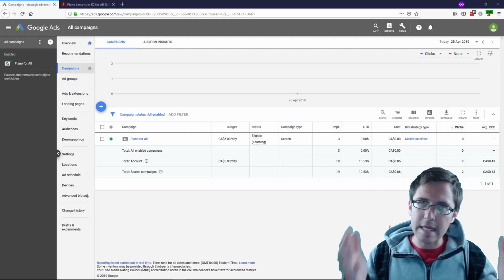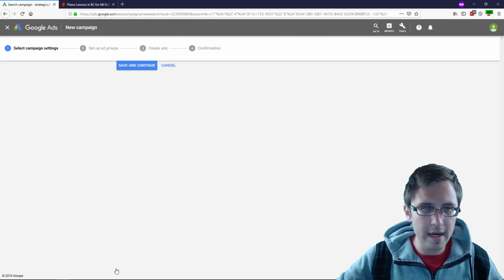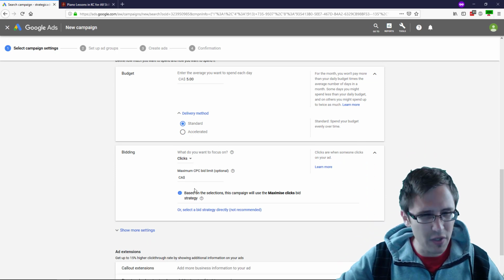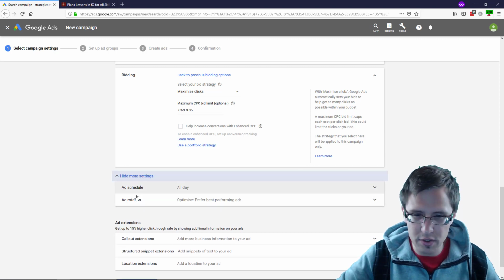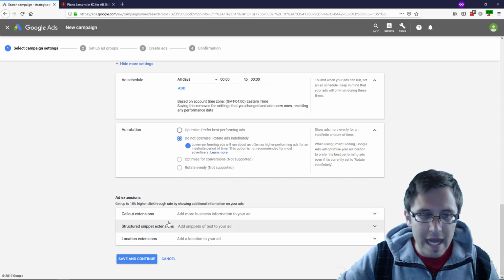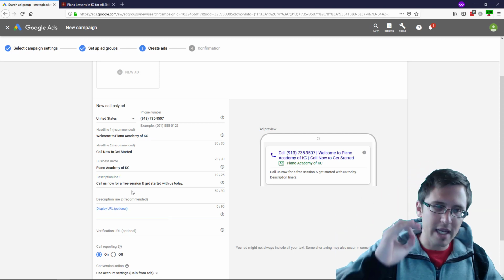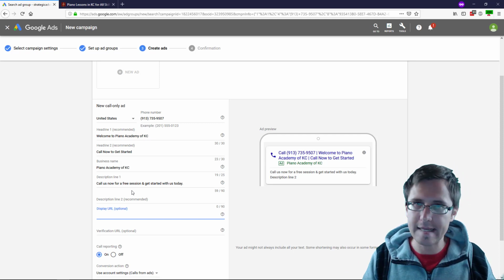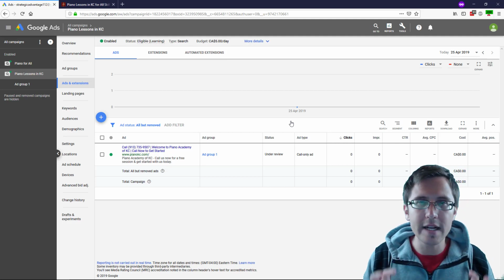Google Ads: How to Create a Call-Only Campaign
Hey all!

In this video, I show you how to create a call-only campaign in Google ads.

The difference between this campaign and a regular website visitor campaign is that this campaign type focuses specifically on phone calls, and the very first line in the ad says "Call [your number]" (although Google replaces this number with their forwarding number so that you can track the conversions).

So obviously this is the "go-to" campaign if you want people to call you and reach out to you rather than just click on a website.

And the way we do that is pretty simple.

From your Google ads camapaign tab, click on "Add new" by clicking on the little plus sign.

In this case, you need to select "leads" as your first goal, then "search", and then "phone calls".

Here is where you would enter your phone number that you want people to reach. Make sure this number is exactly as it appears on your site as Google will scan your site and try to detect this number so that they can then replace it with their forwarding number and show you conversions for your phone calls.

After you are done with that, you would simply need to fill in the blanks, such as write down the campaign name, pick the times you want your ad to run, select your bid, your budget, etc...

One thing to keep in mind though:

The recommended bid by Google is always "maximize bid", but you should go for the manual CPC method instead without the enhanced CPC option.

That way, you can adjust the bid for any keyword at any time depending on how it performs. With the "maximize clicks" option, the bid is set at the ad group level and ALL your keywords would have the exact same bid number.

You can certainly also add extensions to your ad, such as the call extension, and I cover extensions in an older video of mine, so make sure to check that out.

But for the time being, we will skip that and just move on with the process.

So now that you have finished all that, you arrive at the keyword selection part, where you need to add your keywords. Check out one of my previous videos on that if you're not sure how or what to put down, but just add relevant keywords so that your ad will show up to people searching for them.

The next part would be creating the actual ad.

Just make sure that the first headline contains what the user is actually searching for on Google, and the second headline contains the call to action. Adding numbers and ampersands would also help get the attention your ad deserves!

The important part to note here is that you must have a display AND verification URL if you aren't using the other 2 methods to verify your URL.

The first method is connecting Google console to your Google ads account, and the 2nd method is adding the Google conversion tag code to your pages you want to track (as covered in one of my earlier videos as well).

If you have neither of these set up, such as if you are an affiliate, you can just enter the display and verification URL then and Google will scan the site to verify that the number you put down is your actual number.

Make sure ot leave call converting on before hitting save so that you can see which ads/keywords/other variables converted for you!

Also be sure to check out my blog Affiliate Disclaimer: This Site may contain links to affiliate websites, and we receive an affiliate commission for any purchases made by you on the affiliate website using such links.